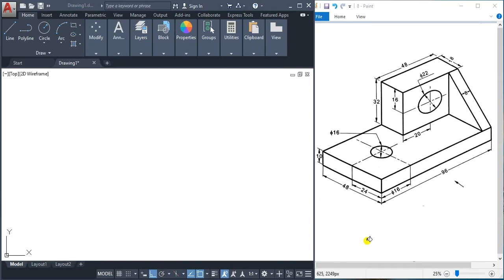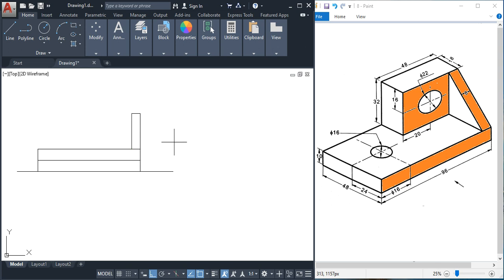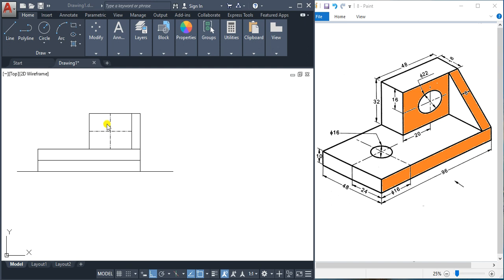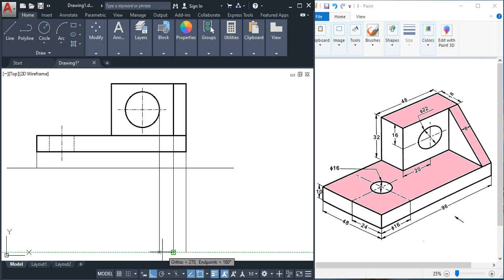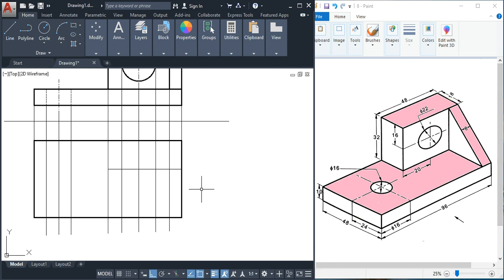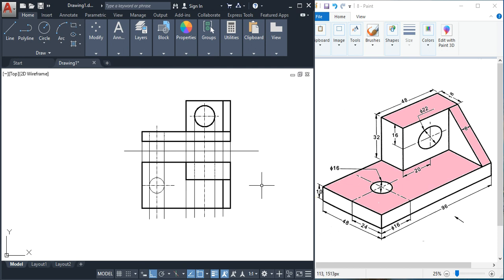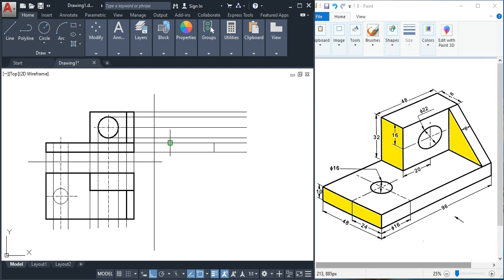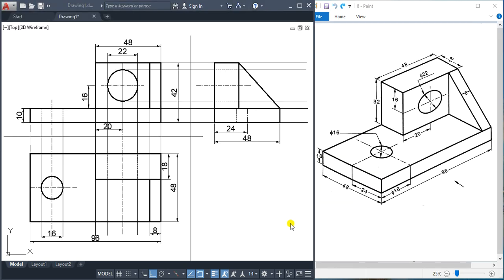ORTHOGRAPHIC PROJECTION IN ENGINEERING DRAWING